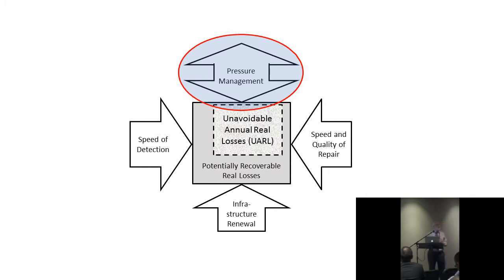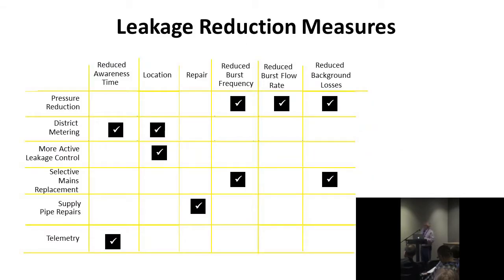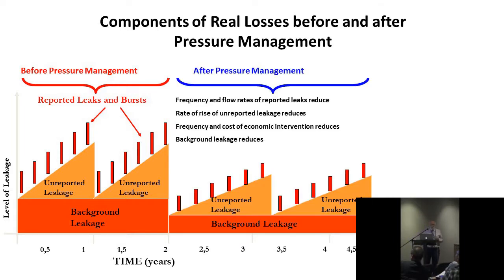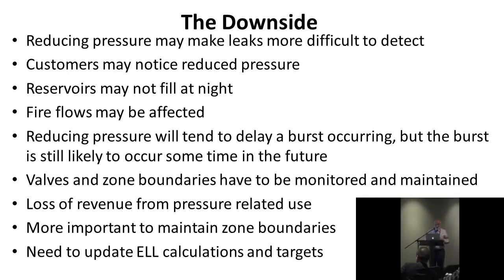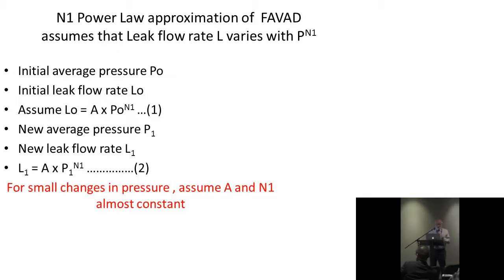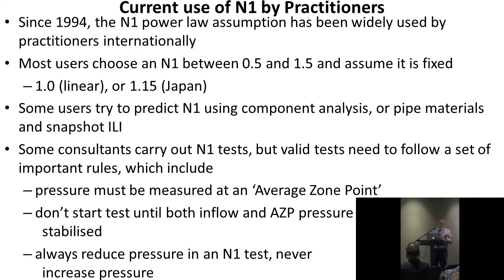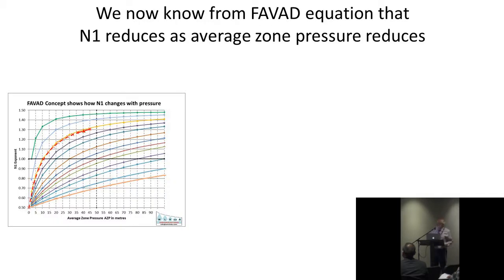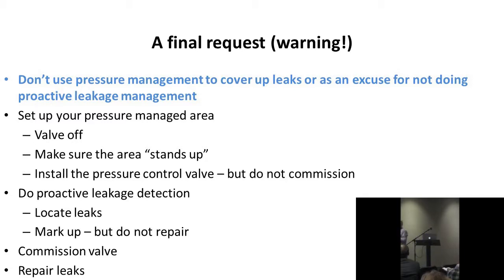Waterloss2018 preworkshop 6 Pressure